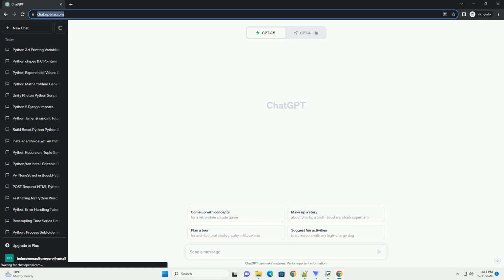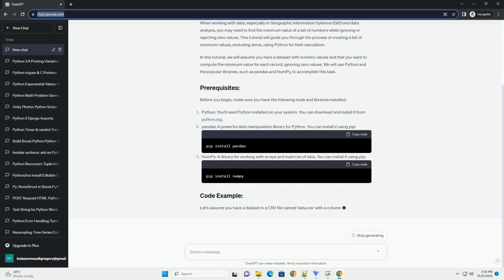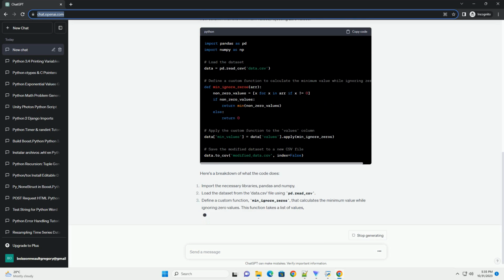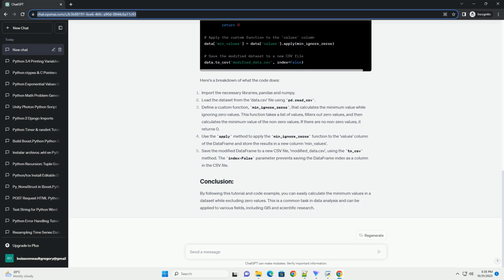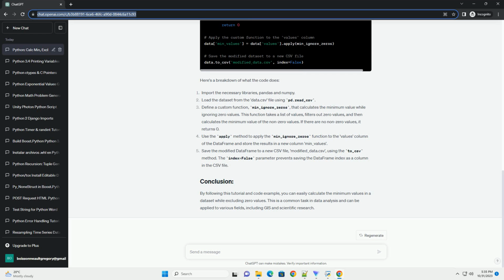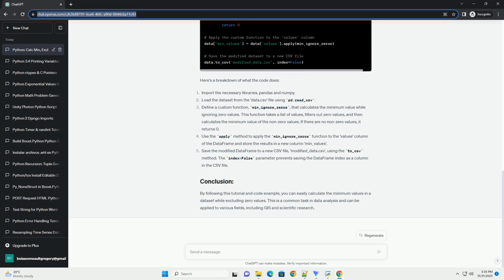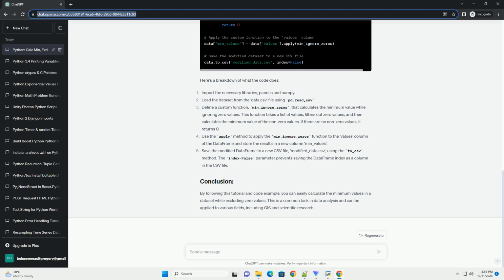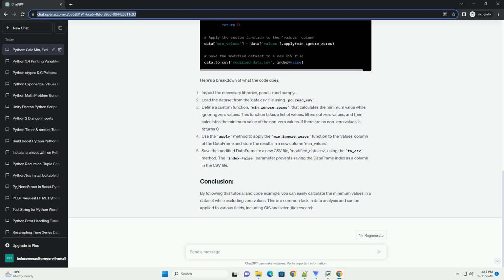Rejecting zero values when creating a list of minimum values Python Field Calc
When working with data, especially in Geographic Information Systems (GIS) and data analysis, you may need to find the minimum value of a set of numbers while ignoring or rejecting zero values. This tutorial will guide you through the process of creating a list of minimum values, excluding zeros, using Python for field calculation.
In this tutorial, we will assume you have a dataset with numeric values and that you want to compute the minimum value for each record, ignoring zero values. We will use Python and the popular libraries, such as pandas and NumPy, to accomplish this task.
Before you begin, make sure you have the following tools and libraries installed:
Python: You'll need Python installed on your system. You can download and install it from python.org.
pandas: A powerful data manipulation library for Python. You can install it using pip:
NumPy: A library for working with arrays and matrices of data. You can install it using pip:
Let's assume you have a dataset in a CSV file named 'data.csv' with a column named 'values' that contains the numeric values you want to process. You can follow these steps to create a new column with the minimum values, rejecting zero values:
Here's a breakdown of what the code does:
Import the necessary libraries, pandas and numpy.
Load the dataset from the 'data.csv' file using pd.read_csv.
Define a custom function, min_ignore_zeros, that calculates the minimum value while ignoring zero values. This function takes a list of values, filters out zero values, and then calculates the minimum value of the non-zero values. If there are no non-zero values, it returns 0.
Use the apply method to apply the min_ignore_zeros function to the 'values' column of the DataFrame and store the results in a new column 'min_values'.
Save the modified DataFrame to a new CSV file, 'modified_data.csv', using the to_csv method. The index=False parameter prevents saving the DataFrame index as a column in the CSV file.
By following this tutorial and code example, you can easily calculate the minimum values in a dataset while excluding zero values. This is a common task in data analysis and can be applied to various fields, including GIS and scientific research.
ChatGPT